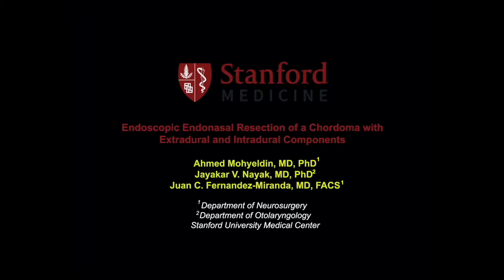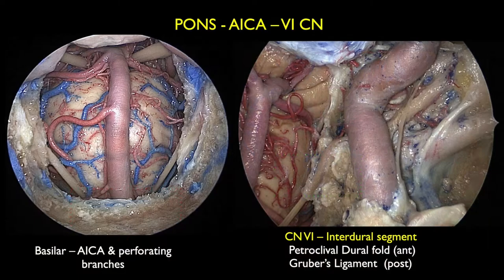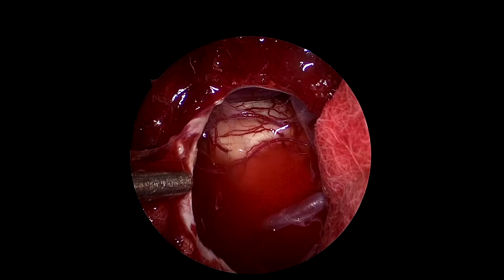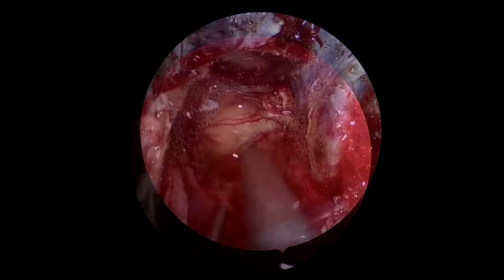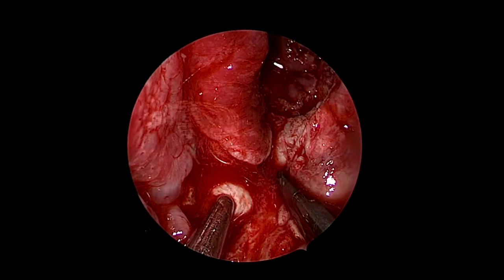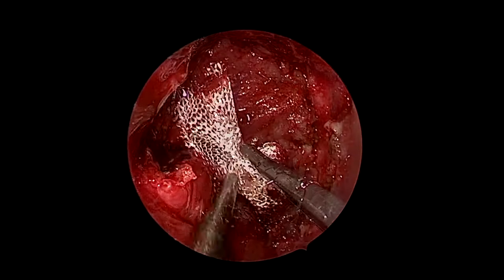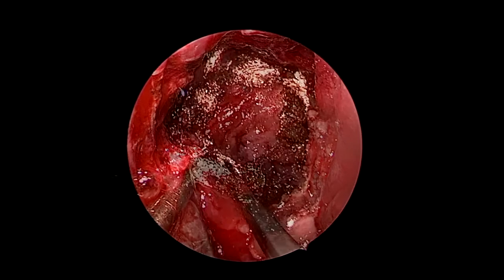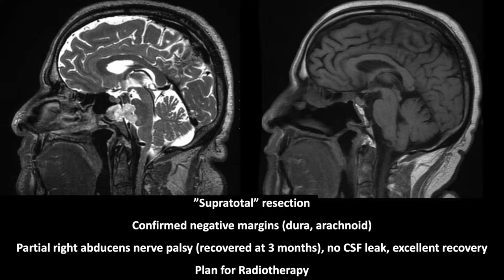Clival Chordoma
This case illustrates the concept of "supratotal" surgical removal of clival chordoma with negative margins. The tumor is invading the mid segment of the clivus with intradural invasion and compression of the pons, right abducens nerve, basilar artery and AICA. The application of meticulous surgical technique and deep knowledge of microsurgical anatomy are key for the success of the operation. Reconstruction is performed in a multilayer fashion with the aid of ICG visualization to assess the vascularization of the nasoseptal flap. Pathology confirmed the diagnosis of chordoma with negative dural and arachnoidal margins. Patient had an excellent recovery with no CSF leak and a double vision that recovered completely at 3 months follow up.